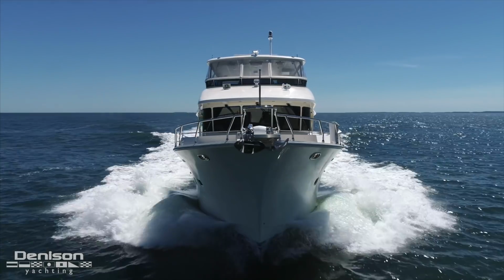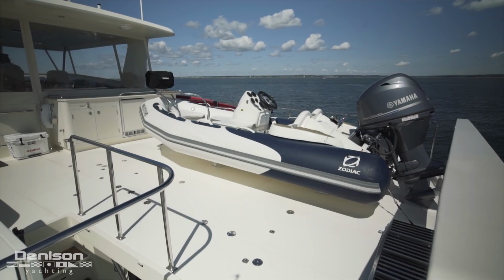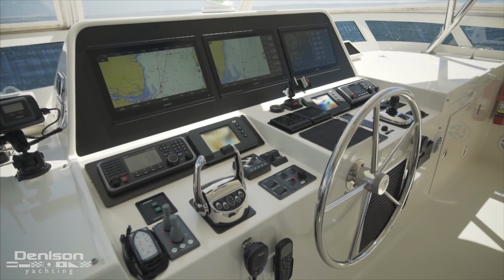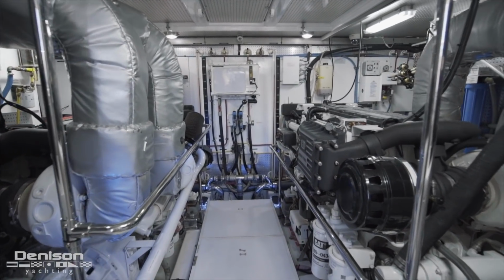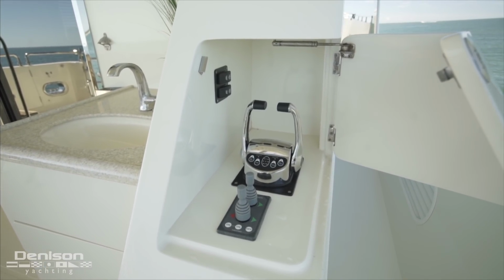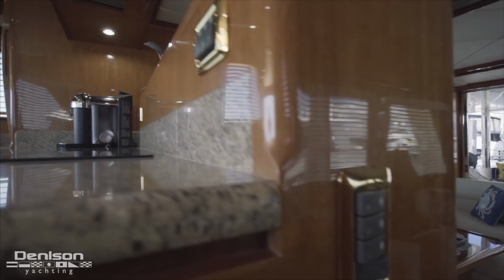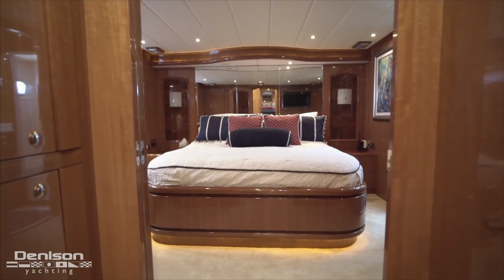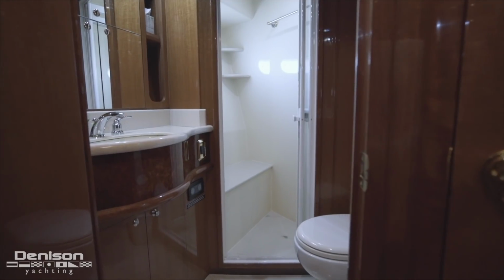FEURY US: 65 Hampton Endurance Trawler Walkthrough [$1,700,000]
65' Hampton 2009 [FEURYUS]
Location: Old Saybrook, CT
Asking Price: $1,700,000

FEURY US is a 65 Hampton Endurance Long Range Cruiser built in 2009 and located in Old Saybrook, CT. She's in excellent condition and benefits from $300k in upgrades.

Her owner has spared no expense in keeping her in tip-top condition. She has the capability of a 1,500 mile range at 8 knots (900rpm) but can be pushed up to 19 knots at full throttle if you need to out run a storm or simply want to get back in time for happy hour on the dock.

A few fey features + options:
-NEW Garmin Electronics (5 8616 Chartplotters, GHC20 Autopilot, GMR Fantom 6' Array Radar, GXM54 Satellite Weather, GMI20 Display, AIS 800 Blackbox).
-2016 Zodiac Tender with NEW Tube, Freshly Serviced 50HP Yamaha w/ Underwater Light.
-NEW Upgraded Stabilizers with Larger (9.5 sqft) Fins.
-Wesmar DSP5000 Wave-Smart 3-Axis Gyro.
-NEW Joystick Dockmate Remote Control for Engines and Thrusters.
-NEW TVs in All Staterooms, Salon, Aft Deck and Flybridge.
-SidePower Bow & Stern Thrusters - Serviced 12/2019.
-NEW Siren Marine Vessel Monitoring System with iPhone App - Monitor All Ships Systems and Ship's Location Remotely from Your Phone.
-NEW FLIR Night Vision Camera w/ 360 Degree View

0:00 Introduction
1:15 Flybridge
2:55 Crew Quarters
3:26 Engine Room
4:01 Aft Deck
4:52 Salon
5:22 Galley
5:57 Lower Helm
6:28 Master Stateroom
7:10 Guest Staterooms